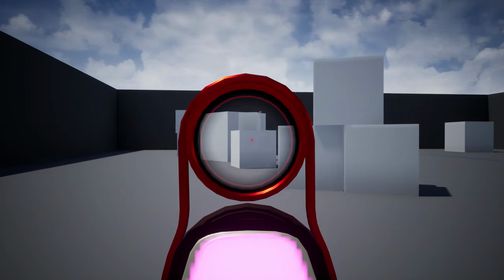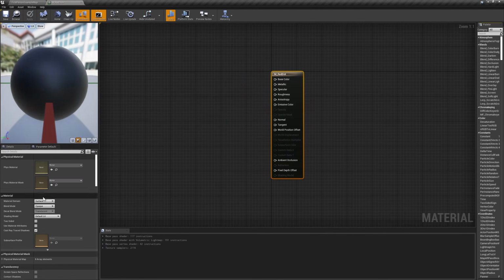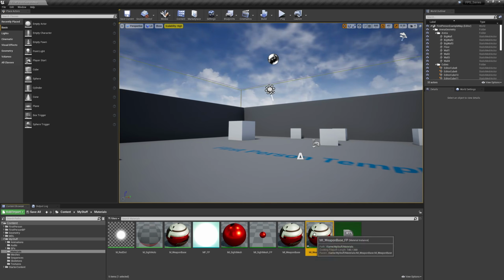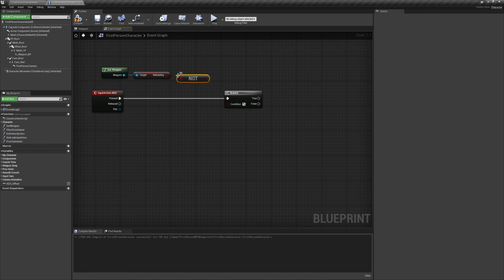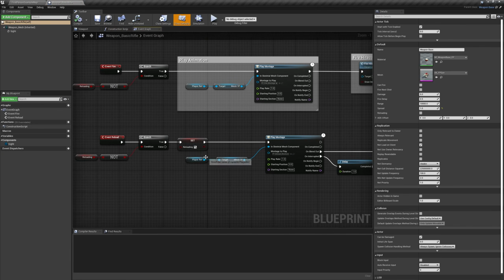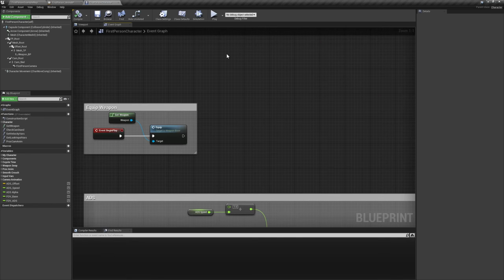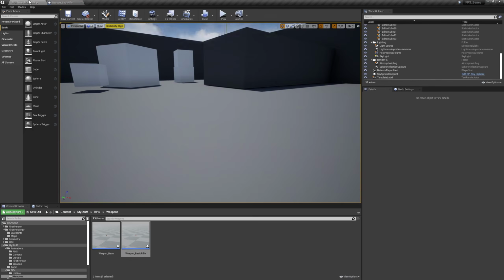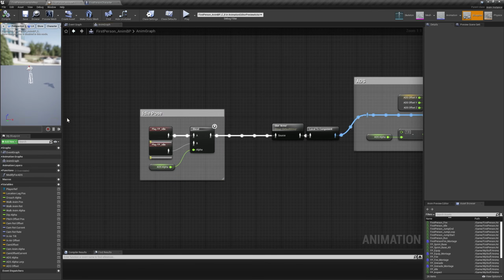UE4/UE5 Tutorial: First Person Game Feel - Part 5: Aim Down Sights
*UPDATE*
It's recently come to my attention that Jack has removed his video on setting up a separate viewmodel FOV, so I've gone ahead and uploaded a copy of the material function to BlueprintUE. If you need any extra help getting it working don't hesitate to reach out via Discord or email. Cheers!

How's it going everyone! In this episode, we'll be implementing Aim Down Sights into our first person shooter project. This feature is a staple of modern shooters like Destiny or Call of Duty, and over the course of the video I'll be showing you the method I came up with to get it working in Unreal Engine.

Make sure to check out Jack French's video on how to fix first person viewmodel clipping, massive props to him for figuring it out!

Over the course of this series, we'll be covering topics such as weapon sway, first-person camera animation, third person meshes, reactive HUD elements, and more!

CHAPTERS:
00:00 - Intro
01:03 - Fix Player Hierarchy
02:06 - Import New Assets
05:58 - Clean Up Weapons
07:23 - Set Up ADS (Player Blueprint)
10:04 - Progress So Far...
10:25 - Create Red Dot Widget
12:48 - Create OffsetCalc_BP Utility Actor
14:53 - Tying It All Together (FirstPerson_AnimBP)
17:21 - Final Result
17:41 - Next Time
17:57 - Outro